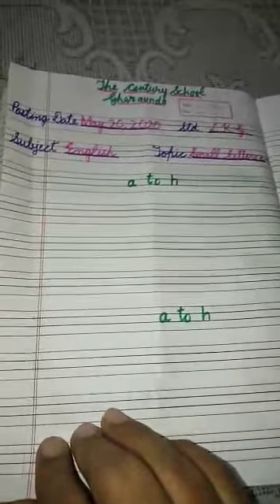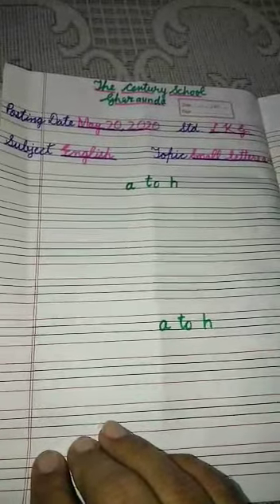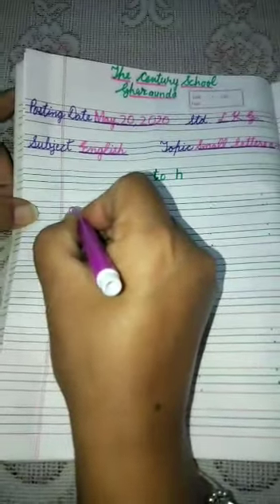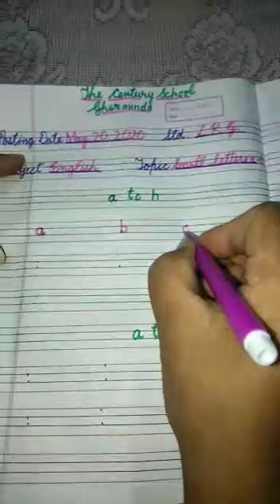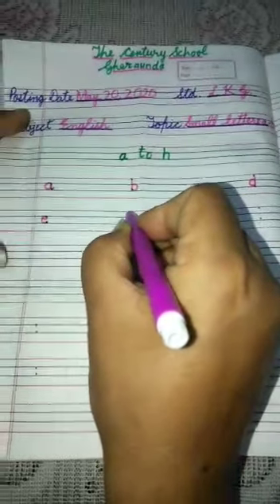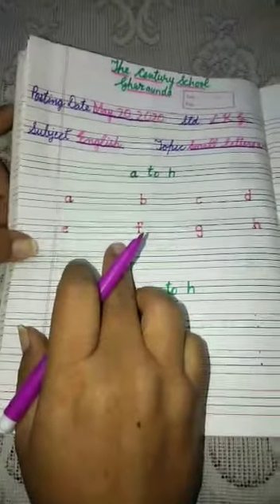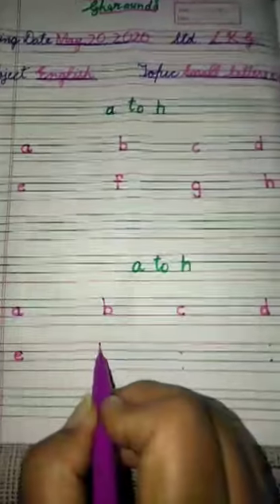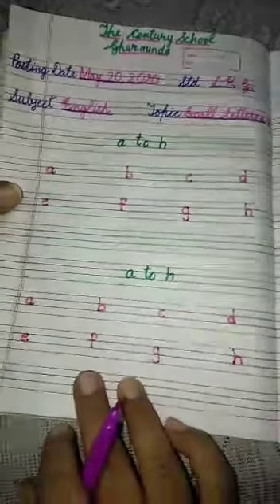TCS - LKG- A TO H